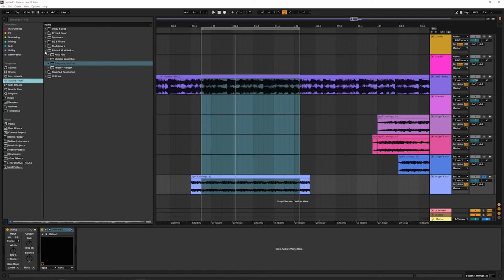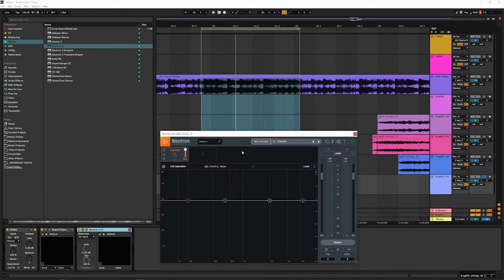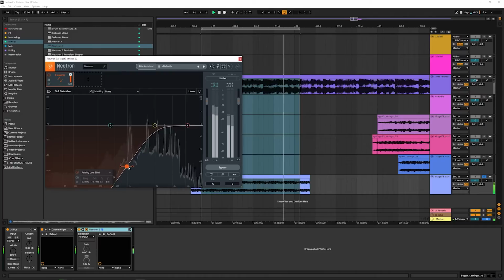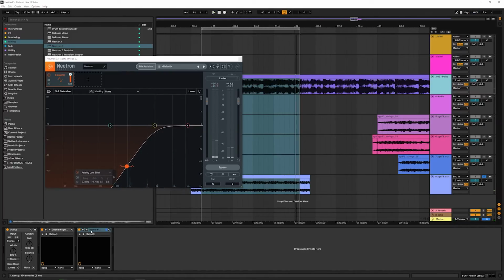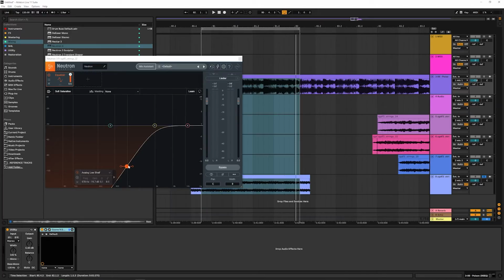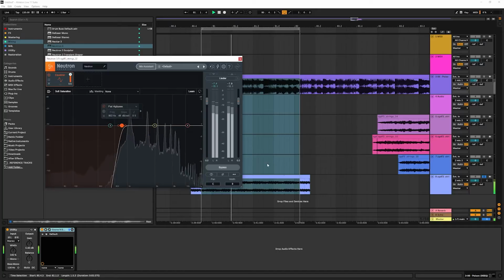Sound Design Challenge: The Prodigy - Poison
In this series, we walk through reproducing a sound requested by my Patrons, building upon the basics covered in the Intro to Sound Design video

Today we cover the high string sound in Prodigy's "Poison" and then do a cover of the song.